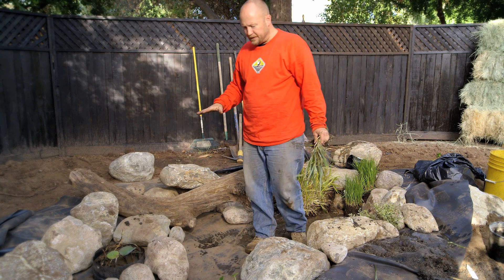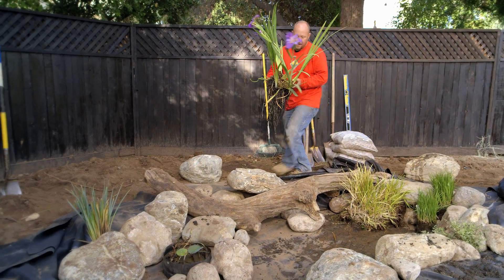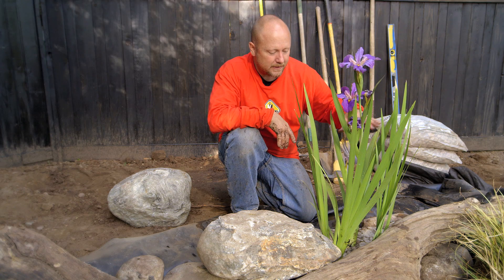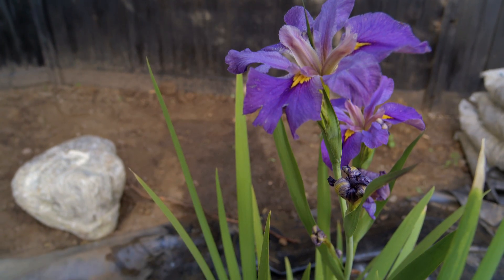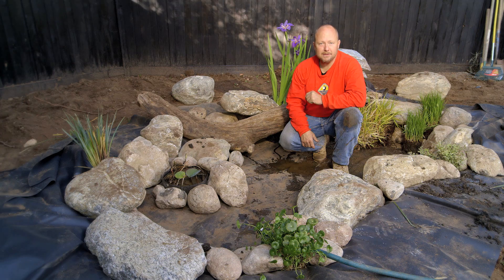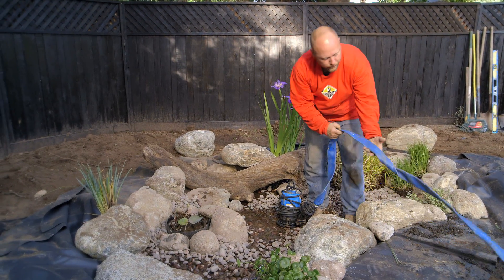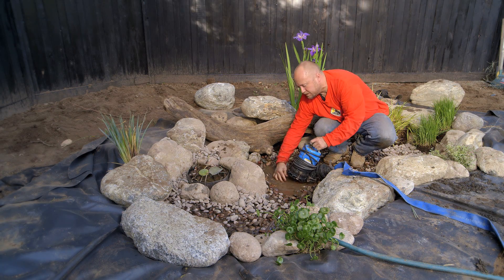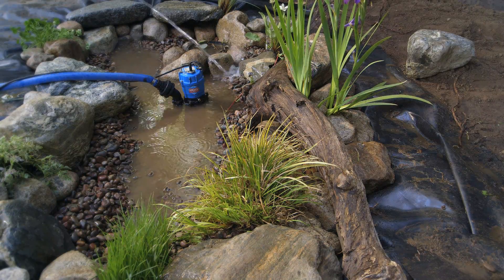Frog Pond | Build a Pond for Frogs - Part 4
Using ecosystem fundamentals is a cost effective way to support a community of frogs and toads in your pond. At this point in the demonstration we add gravel to the feature, rinse and clean the construction dirt before moving to edge treatment. Learn How to Build a Frog Pond, tackle the project from start to finish in one weekend and help save the frogs.